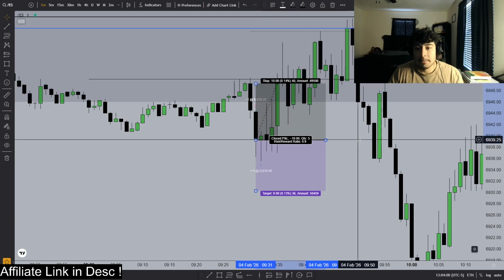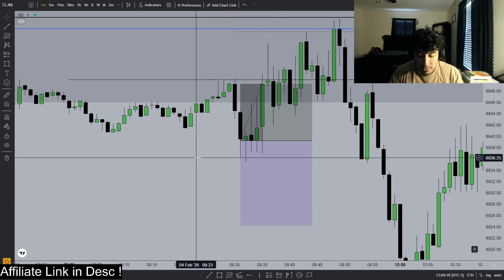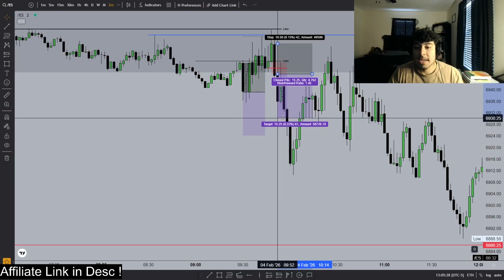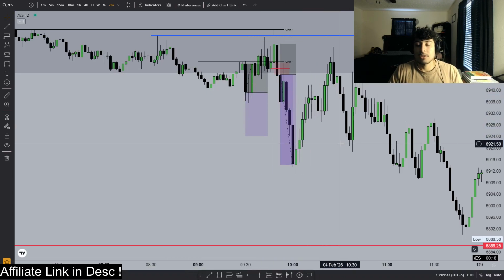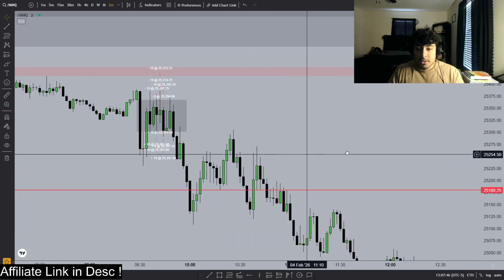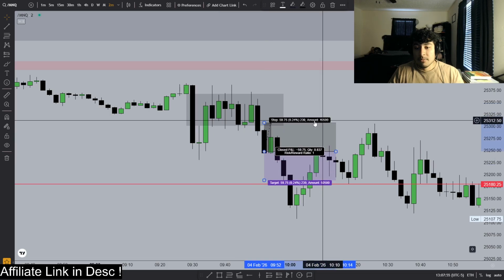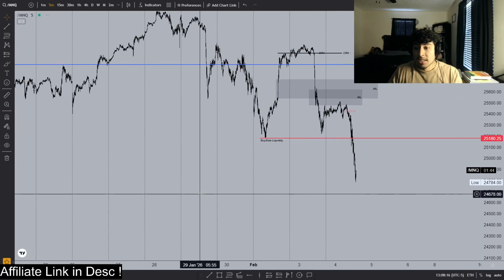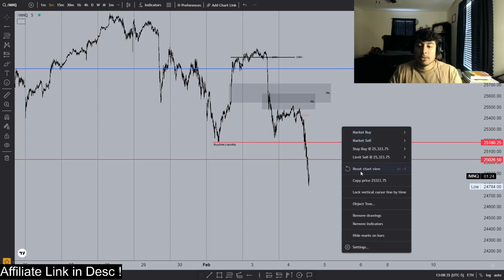(+0) BE ES Shorts | 9:30 Shorts No IFVG Entry